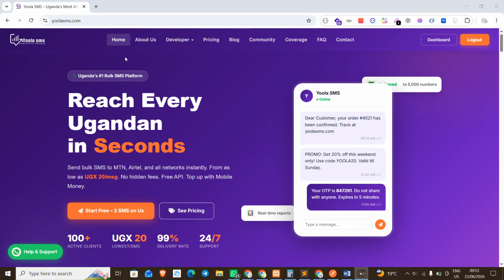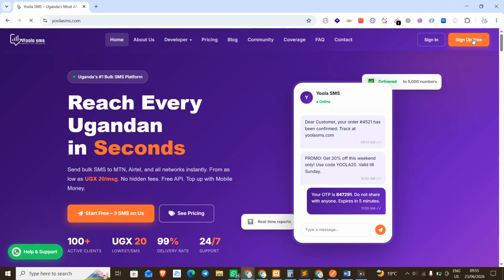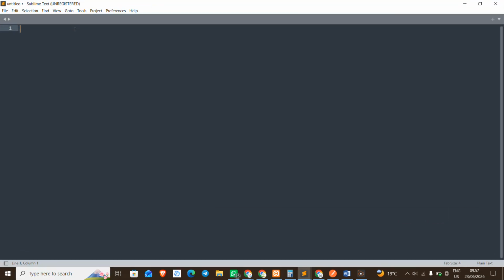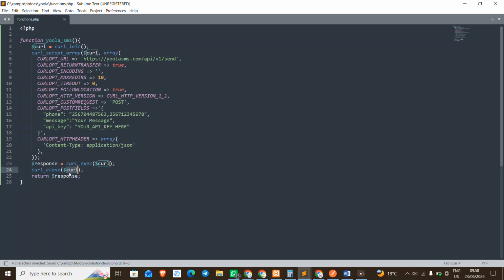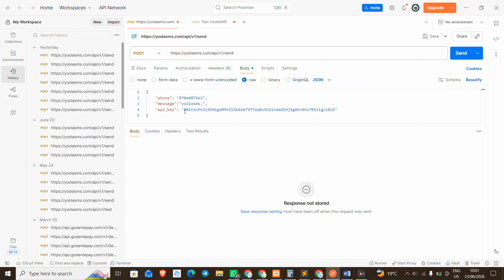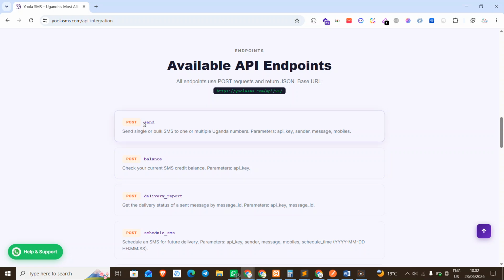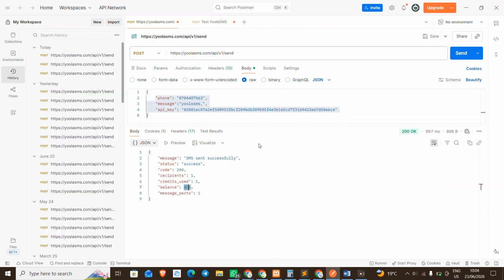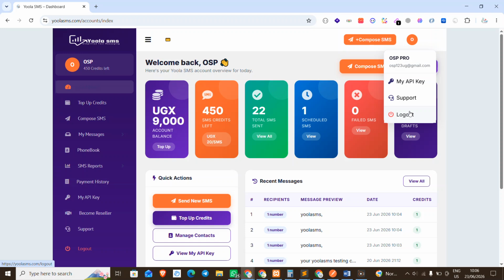How to Send OTP Verification Codes via SMS API with Yoola SMS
Phase 1:
Account Creation & API KeysBefore sending an OTP, an active developer account and authentication credentials are required from the platform.

Step 1: Sign Up on Yoola SMSNavigate to the official website at Yoola SMS.Click on the Sign Up Free or Create Account button.Fill in the required registration details (Name, Email, Password, and Phone Number).Verify the account via the confirmation email or registration message.
New accounts typically receive a few free starter SMS credits to test the API right away.

Step 2: Retrieve Your API KeyLog in to the Yoola SMS Dashboard.Locate the navigation sidebar and click on API Integration or Developer Settings.
Look for the API Key section.Click Generate Key (or copy the existing default key). Keep this secret, as it grants access to your SMS balance.

Phase 2: Testing with PostmanPostman allows for rapid verification that the endpoint is active and the API key is valid before writing application code.

Step 4:
 Set Headers and Body DataSelect the Headers tab below the URL bar.Add a new row:Key: Content-TypeValue: application/jsonSwitch to the Body tab, select the raw radio button, and choose JSON from the format dropdown.Paste the following JSON payload template into the text editor, replacing the placeholders with actual details:
  "api_key": "YOUR_ACTUAL_YOOLA_API_KEY",
  "sender": "YoolaSMS",
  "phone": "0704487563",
  "message": "Your verification code is 847291. It expires in 5 minutes."